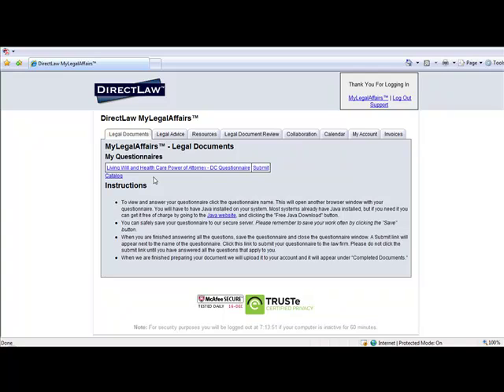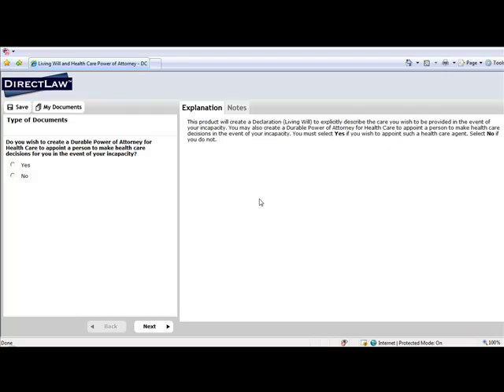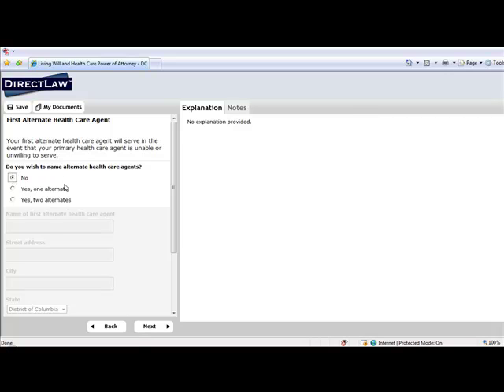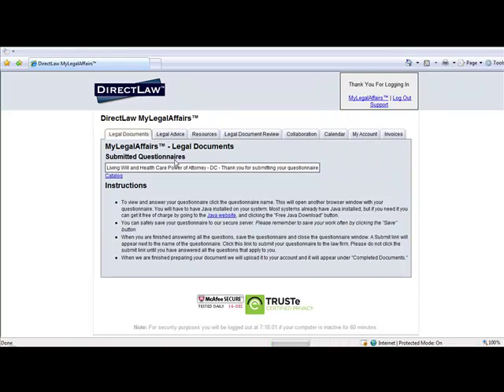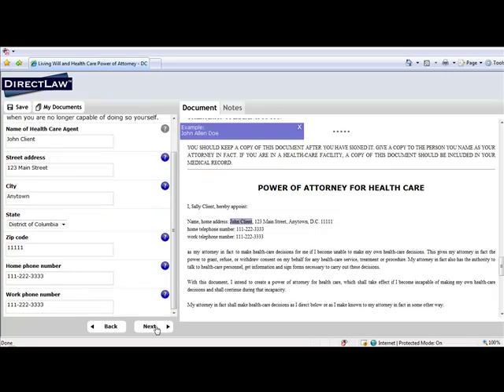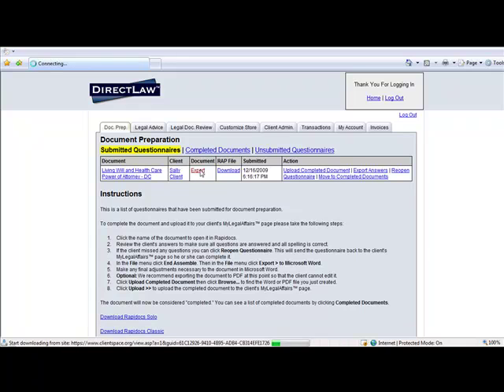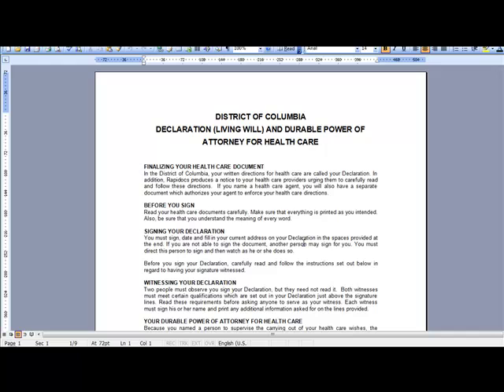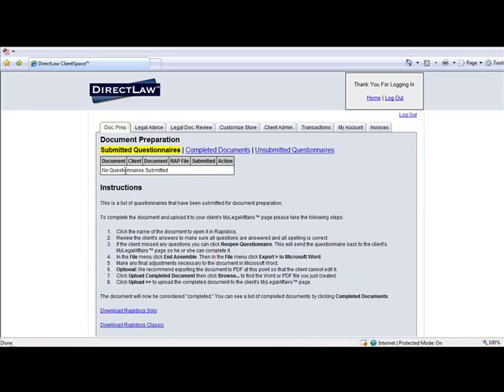DirectLaw - Using Rapidocs Video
Video tour of how Rapidocs automated documents work within the DirectLaw Virtual Law Firm Platform.